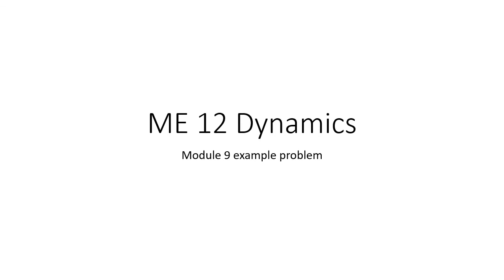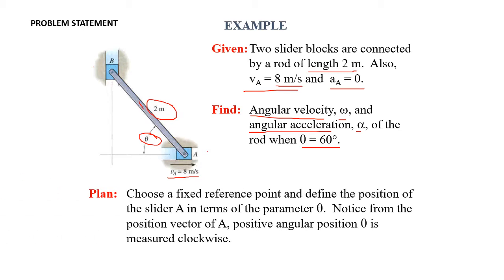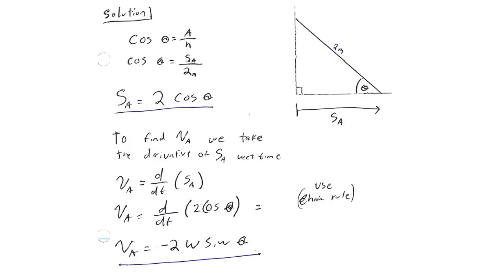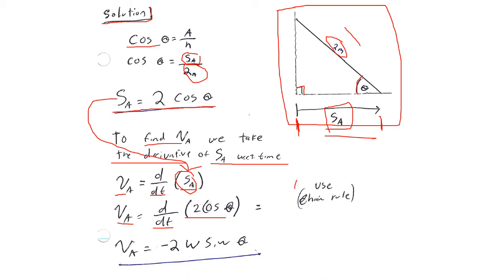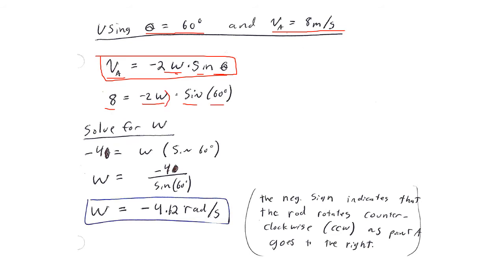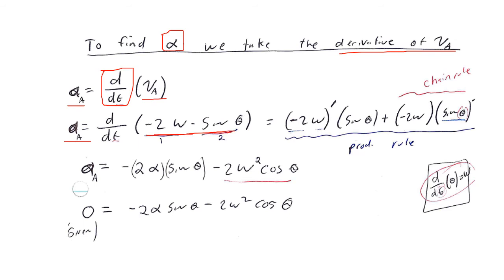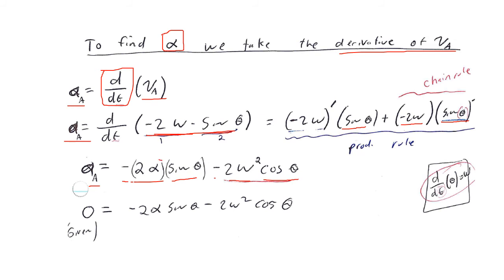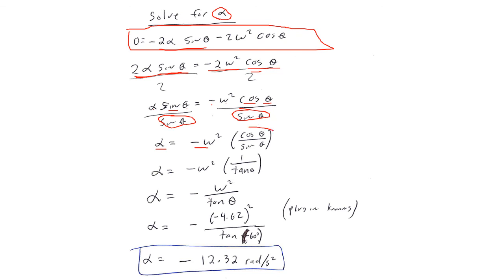ME 1120 Lec 9 1 example problem